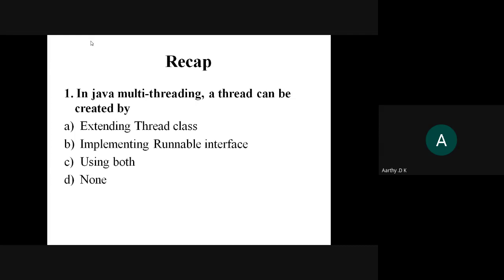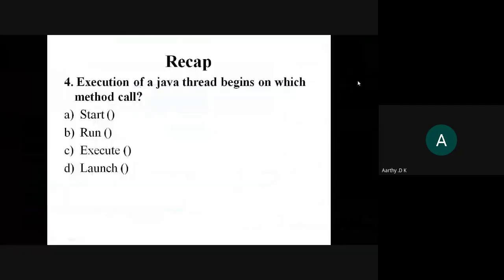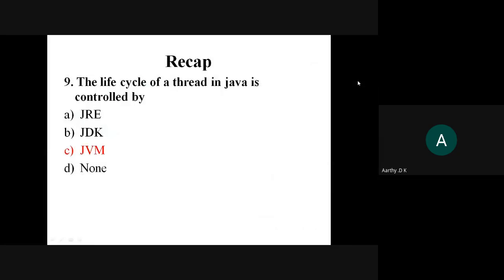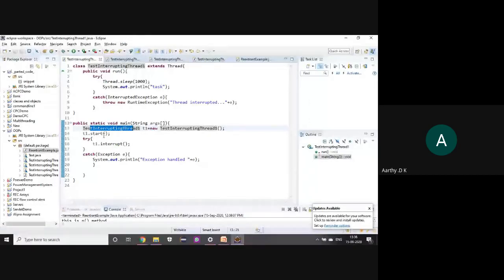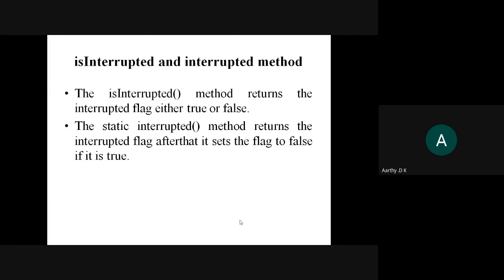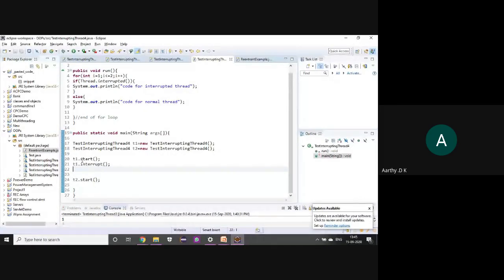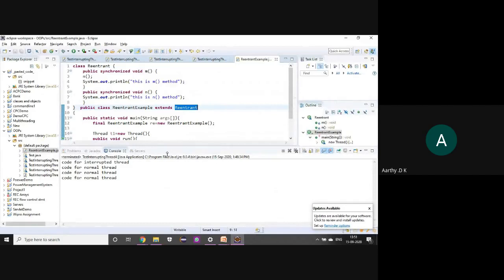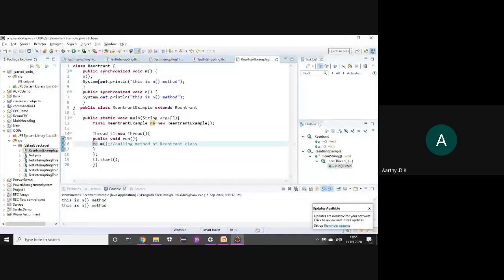Thread Interruption,Reentrant Monitor 15 09 2020 Session 5